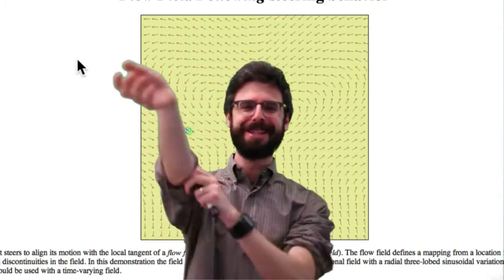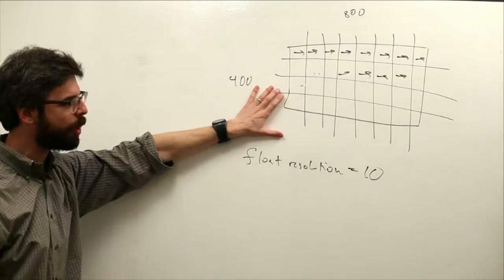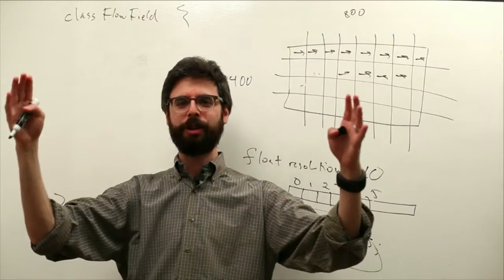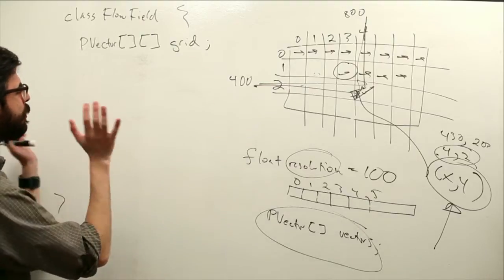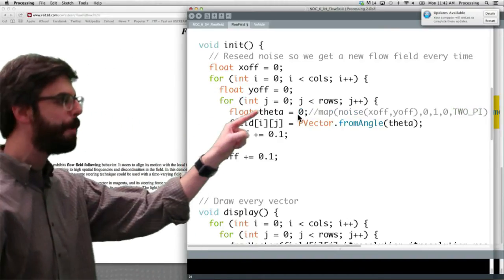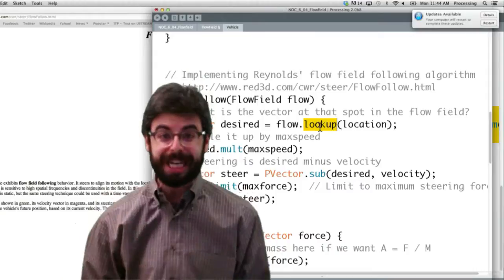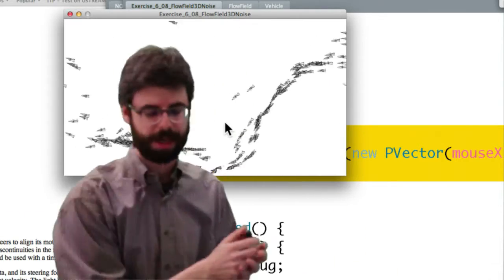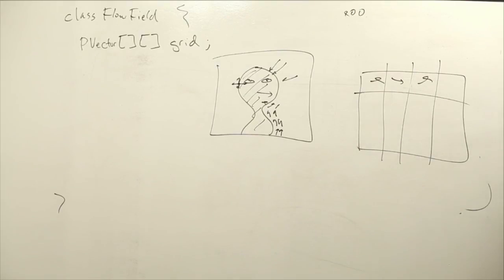6.4: Steering Behaviors: Flow FIeld Following - The Nature of Code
This video covers the basics of flow field following.